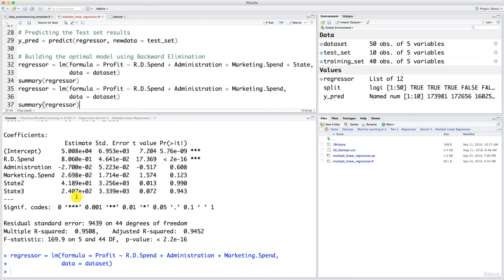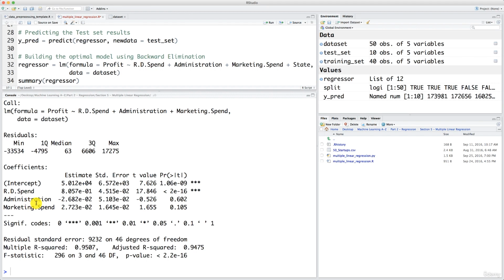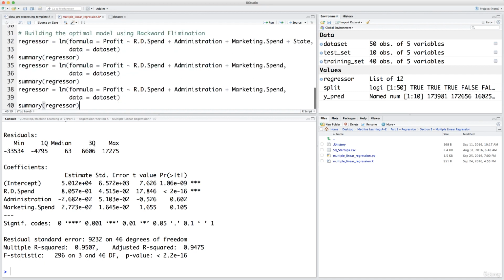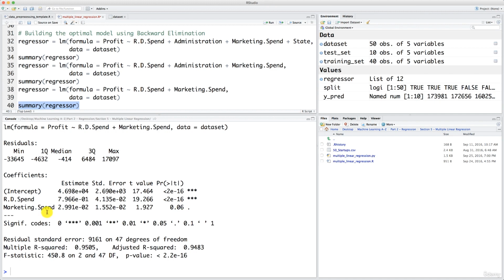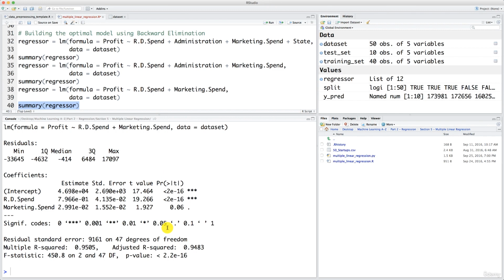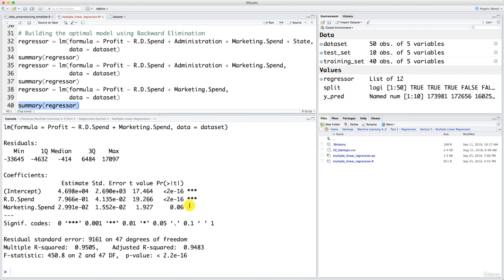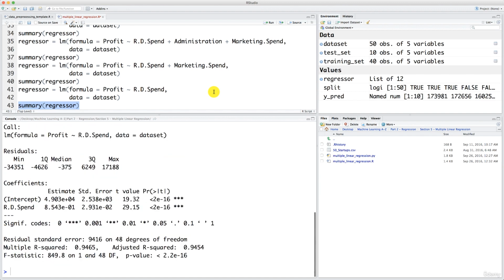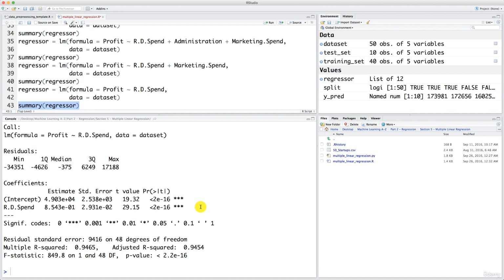Linear Regression_____024 Multiple Linear Regression in R Backward Elimination Homework Solution